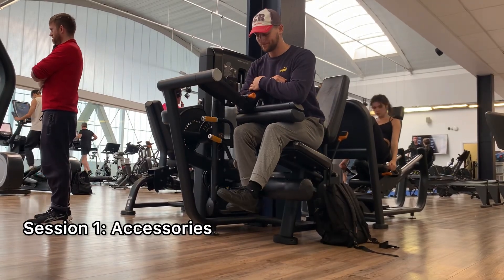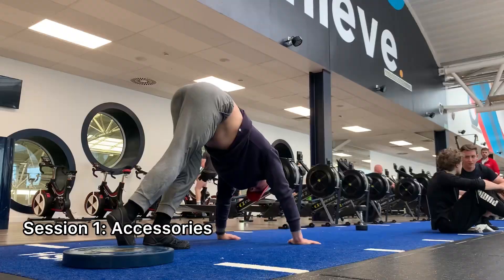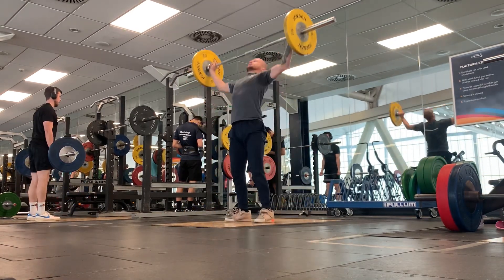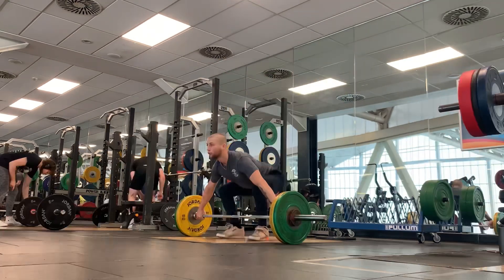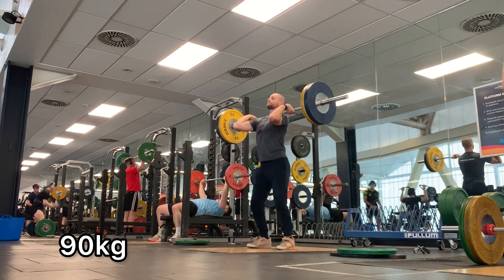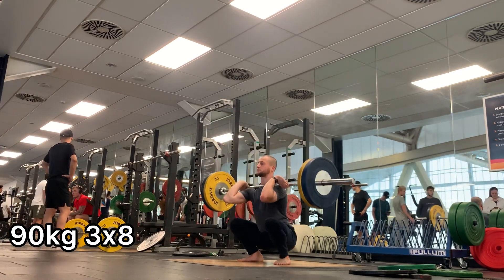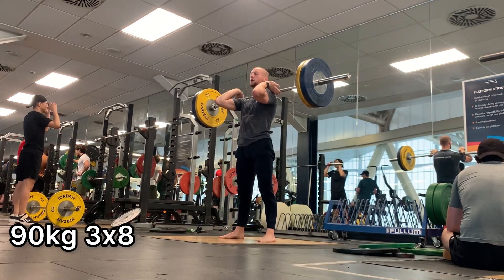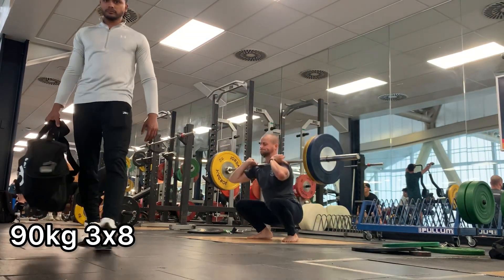Athletic Everyday: Day 230 Accessories then Weightlifting